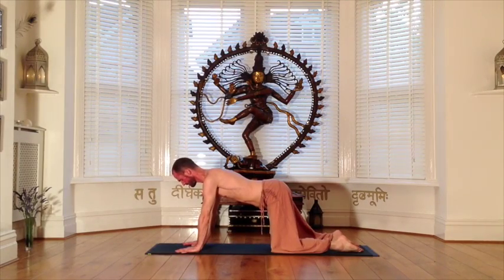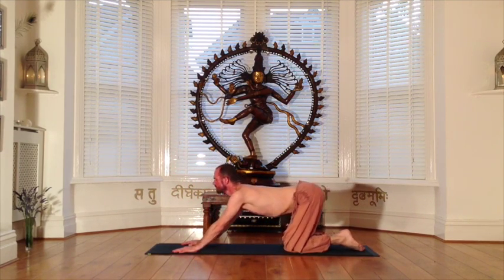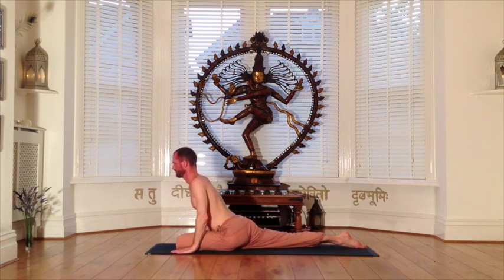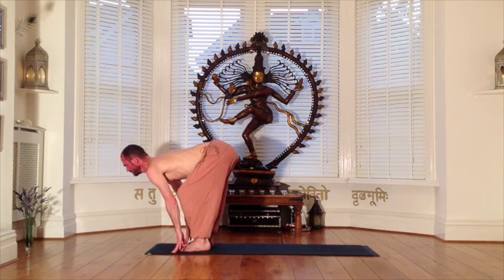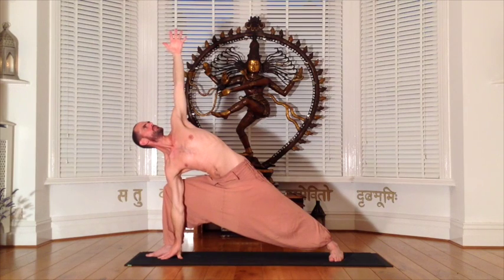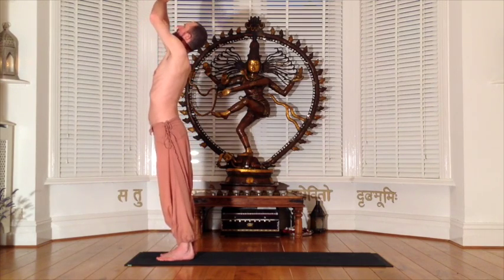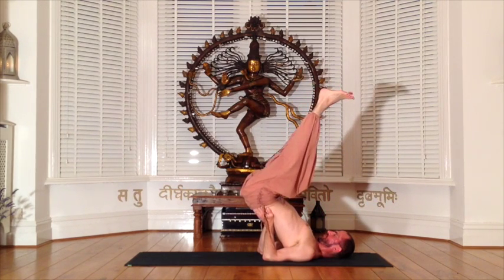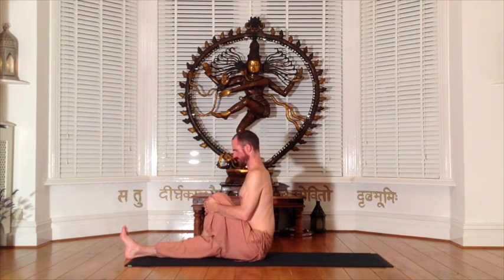40 Day Yoga Challenge: 2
A 20 Minute Yoga Flow